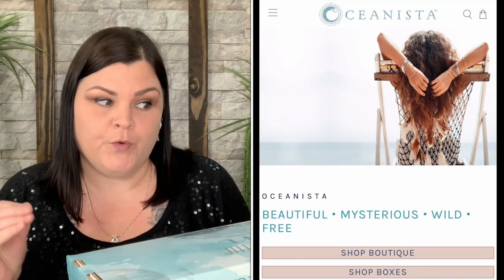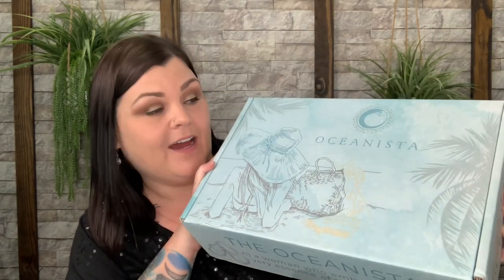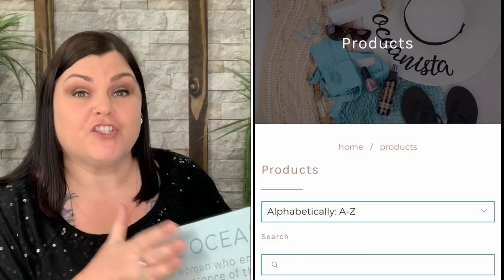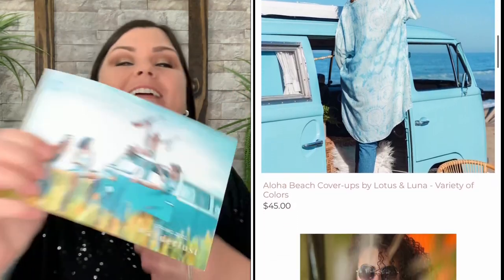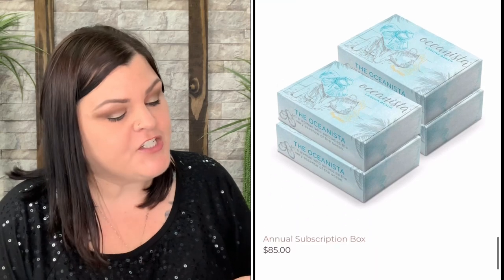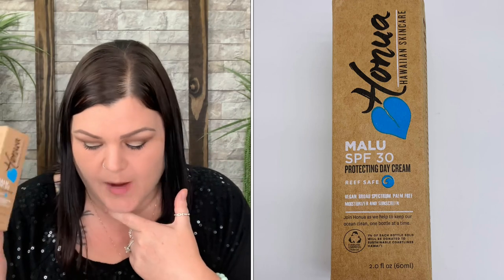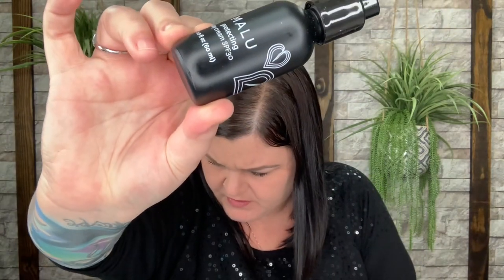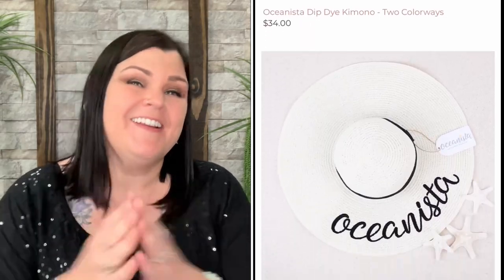OCEANISTA Spring 2022 “Wanderlust” Unboxing +Discount Code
Use code SHECRAFTY to get $20.00 OFF your first monthly subscription box and/or one-time boxes in their shop.

** A BIG "Thank You" to Oceanista for sending me their AMAZING Seasonal Box to show you all, I greatly appreciate it and am extremely grateful!!